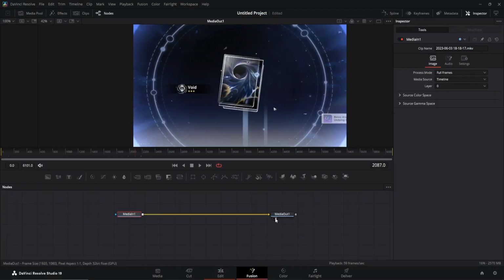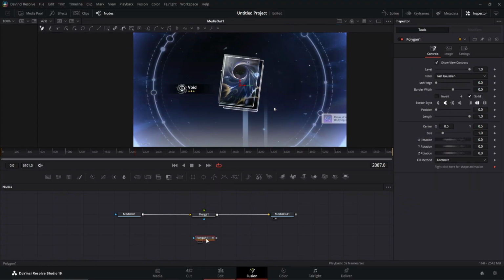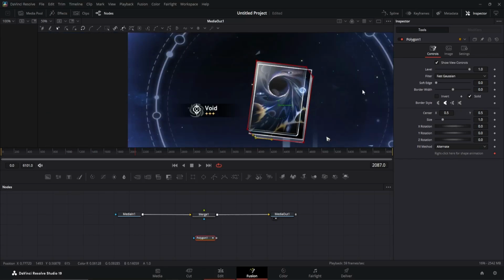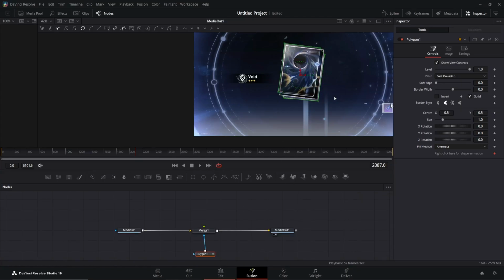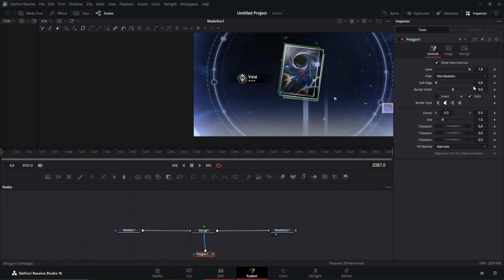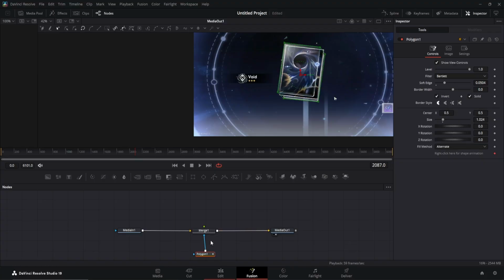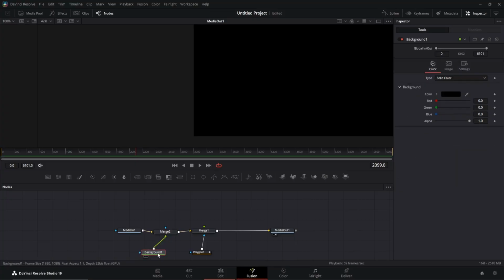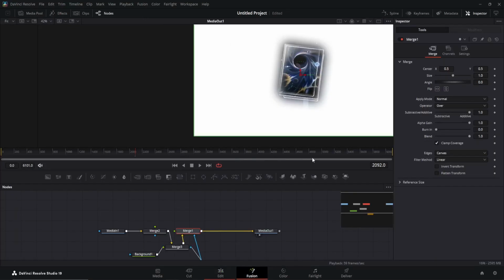📌 DaVinci Resolve Masking Mistakes You're Making✂️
Masking in DaVinci Resolve lets you control exactly what viewers see—but most editors misuse it. This video breaks down DaVinci Resolve masking so US creators can isolate subjects cleanly without ruining image quality.

✅ Remove distractions without ugly cutouts
✅ Apply masks that track naturally over time
✅ Avoid feathering mistakes that look fake
✅ Speed up masking for client and YouTube work
✅ Why masking matters more in professional US edits